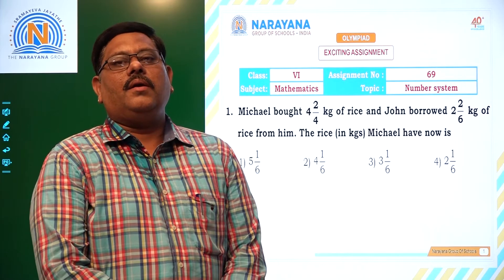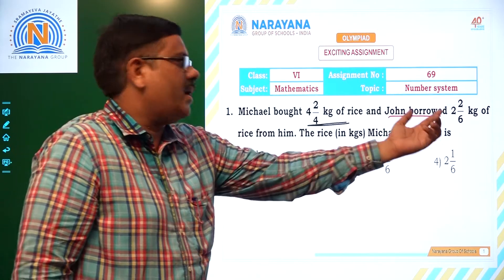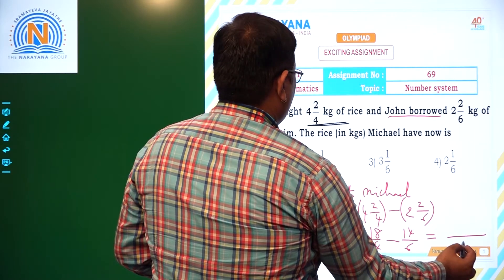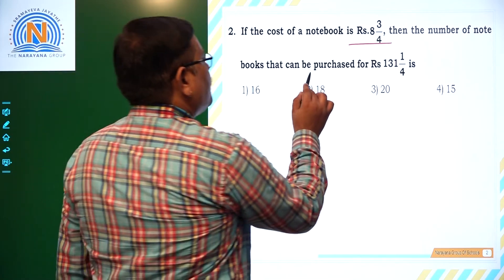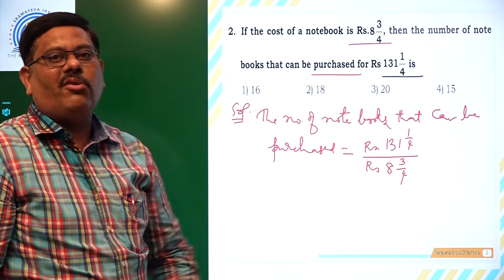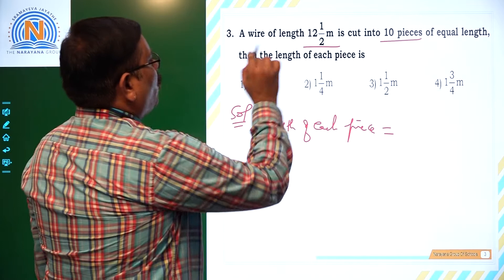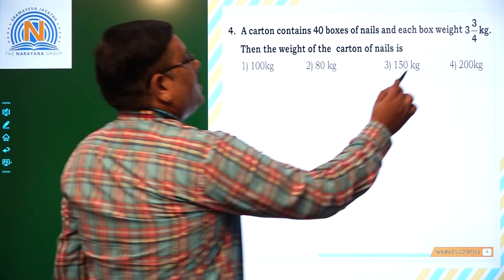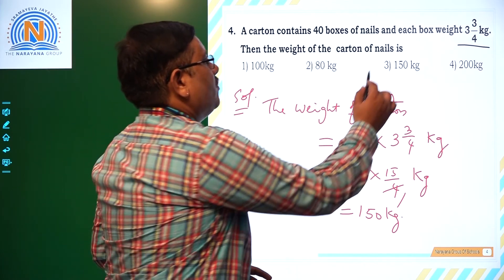VI OLY MATHS EXCITING ASSIGNMENT 69 NUMBER SYSTEM